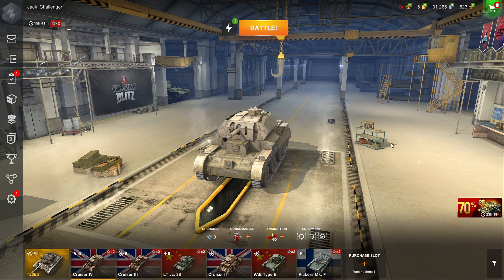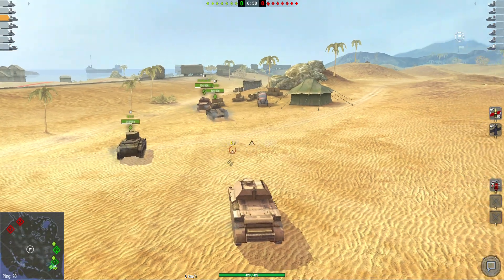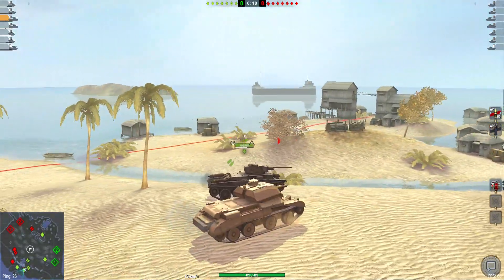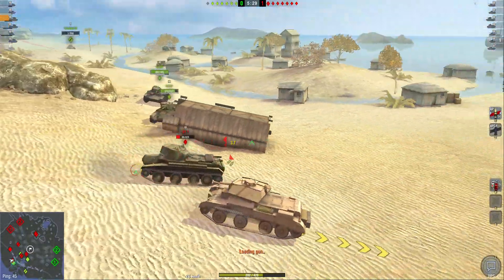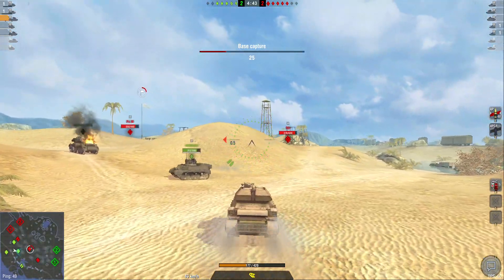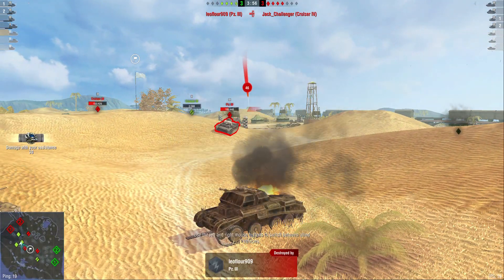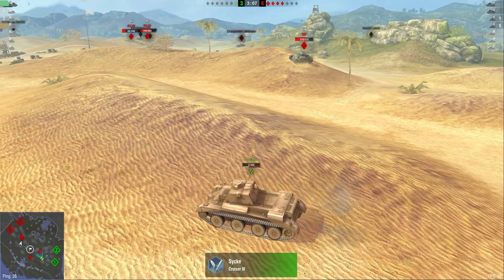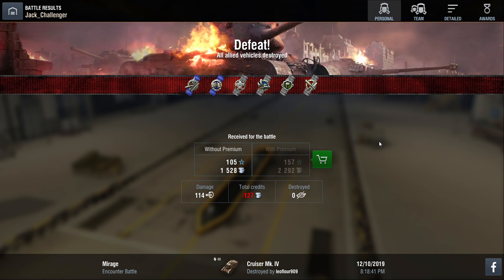World Of Tanks Blitz - Cruiser III Gameplay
Description

Welcome To World Of Tanks Blitz. Today I do a gameplay on the Cruiser III Tank.
World Of Tanks Playlist - Disabled